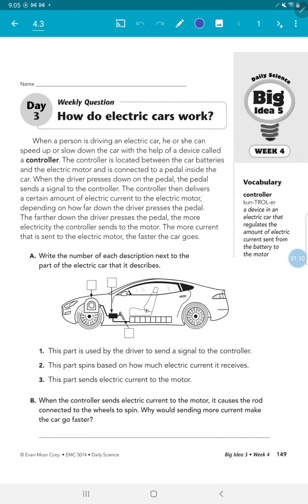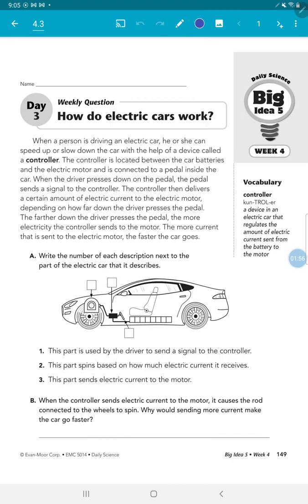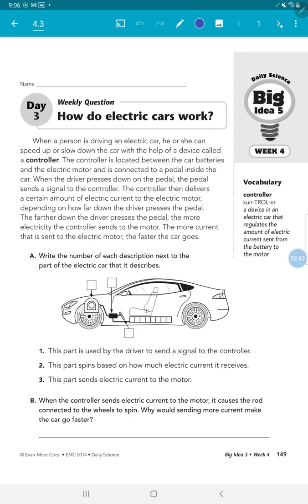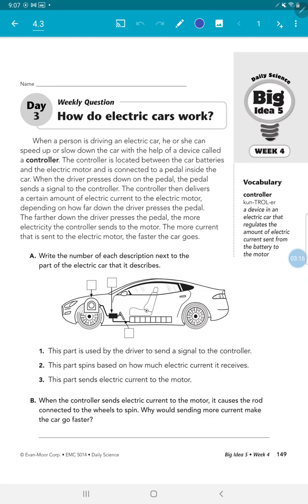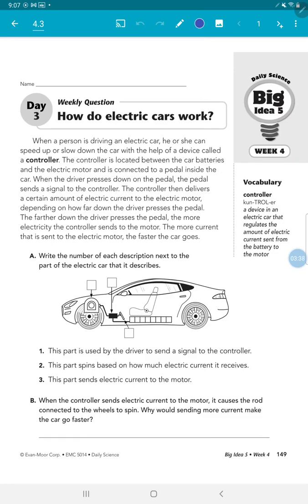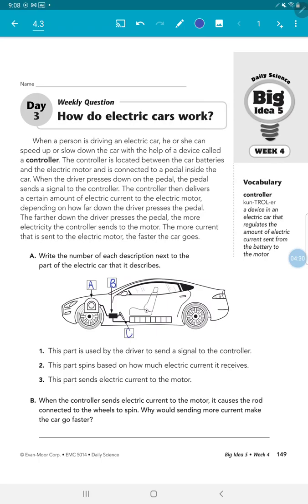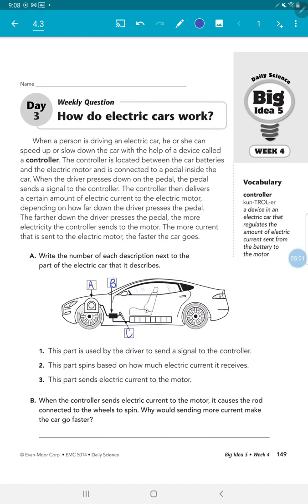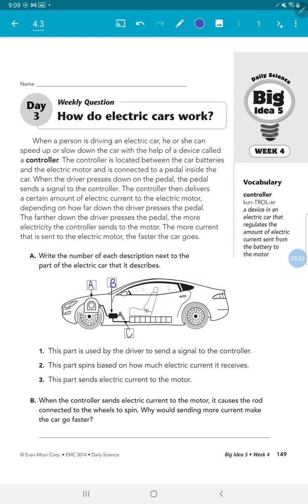Big Idea 5 4.3